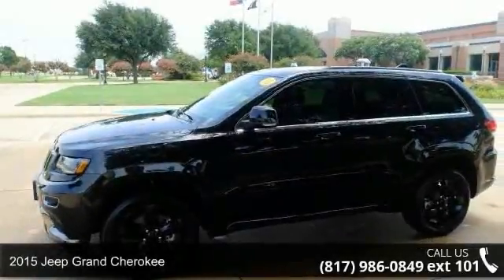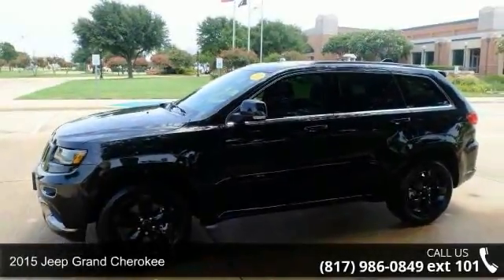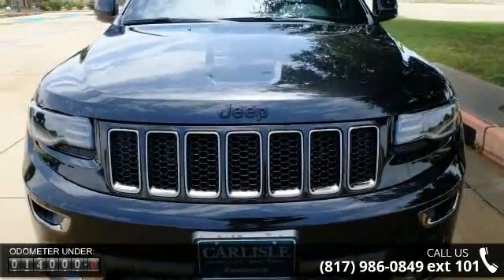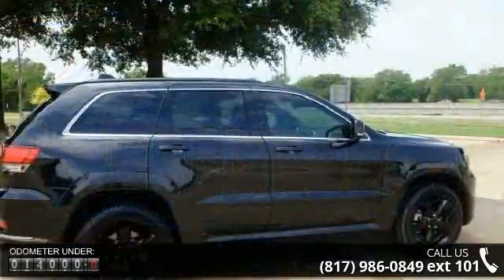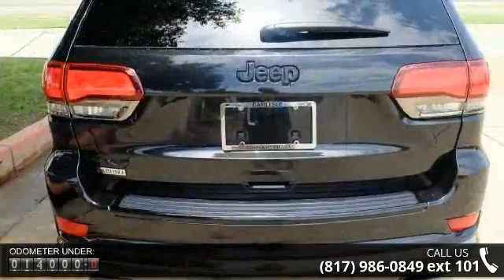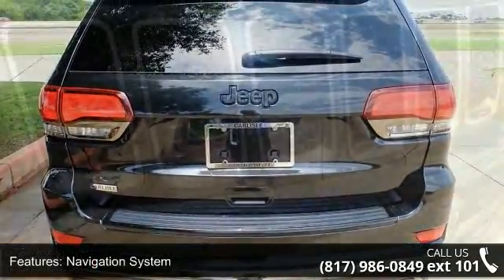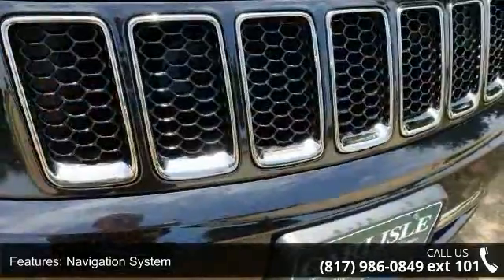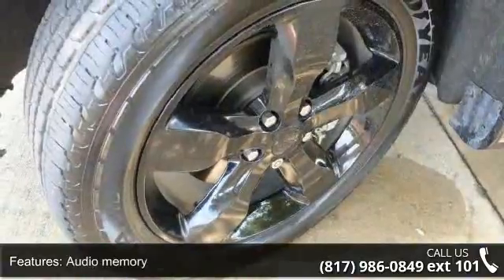2015 Jeep Grand Cherokee - Carlisle GM - Waxahachie, TX ...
Dual exhausts and high altitude. 4D Sport Utility, 5.7L V8 Multi Displacement VVT, 8-Speed Automatic, 4WD, and Black. It's only been married one time! This 2015 Grand Cherokee is for Jeep nuts looking all around for a great one-owner creampuff. Looks and smells like new. No door dings or scratches on this baby - it is immaculate. It appears that the owner has always stored this vehicle inside and given it the extra attention that a magnificent vehicle like this deserves. Call one of our Internet managers TODAY for your test drive or for a personal walk-around description.  Our location is just 30 miles south of downtown Dallas along Interstate 35E in historic Waxahachie.  DON'T DELAY CALL TODAY!  CARLISLE - YOUR ONE-STOP GM SHOP!